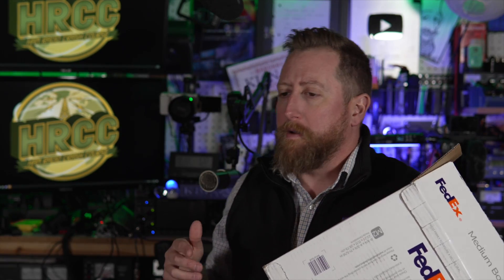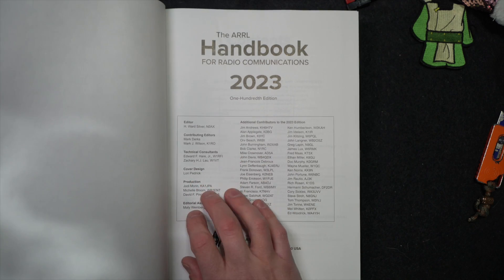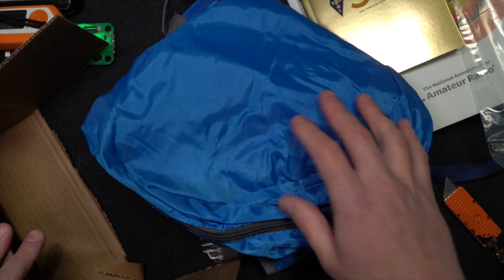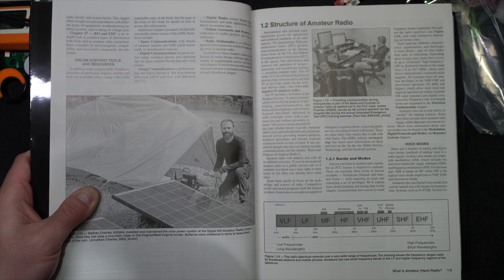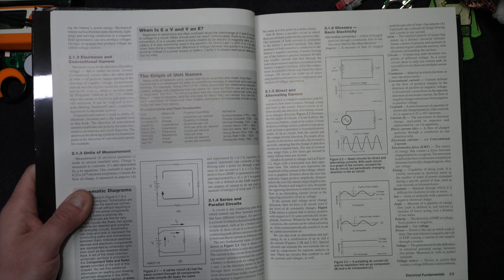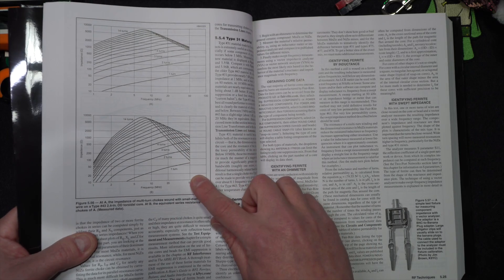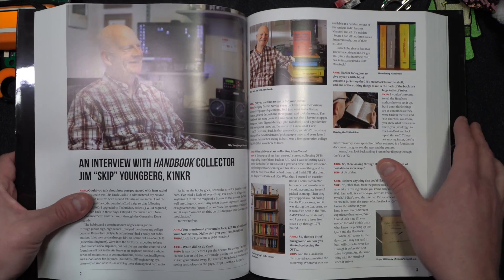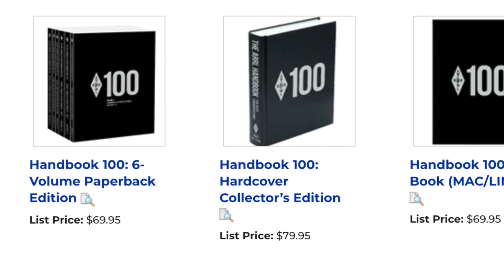ARRL 100th Handbook Mystery Box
This mystery box includes the 100th edition of the ARRL handbook.  It was a Black Friday sale for 2022.